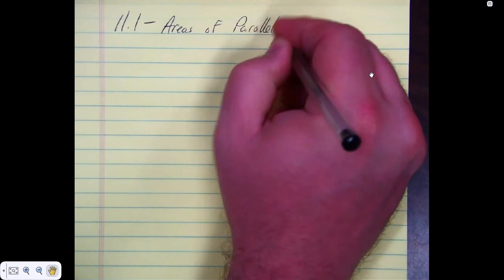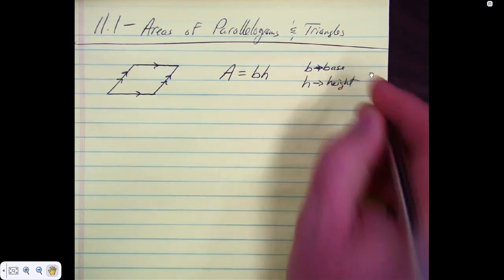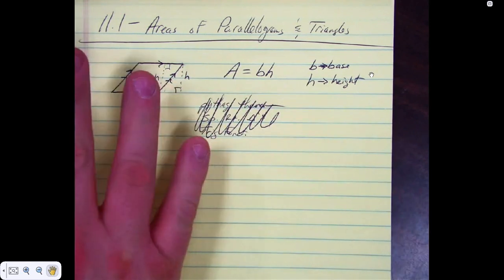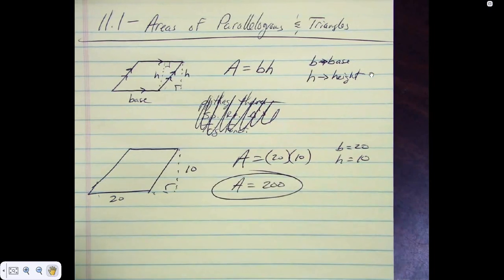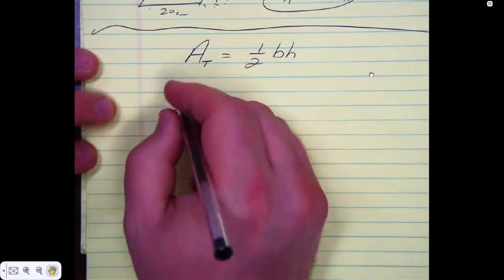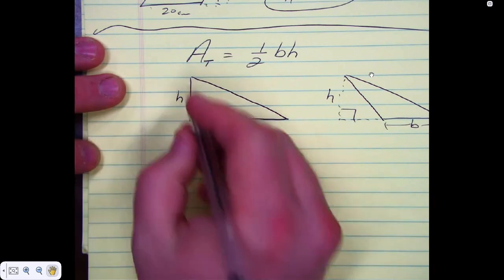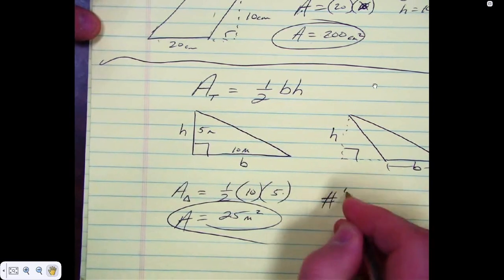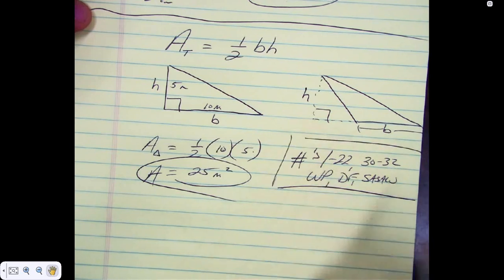3 20 17 MONDAY CH 11 SEC 1